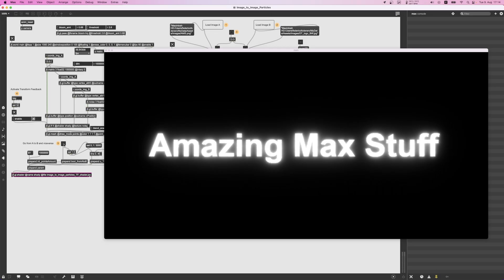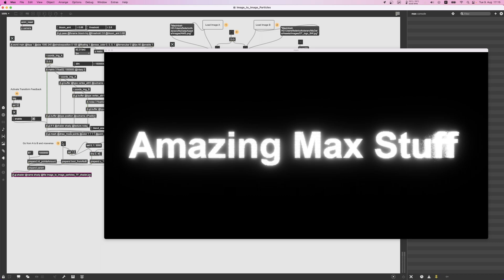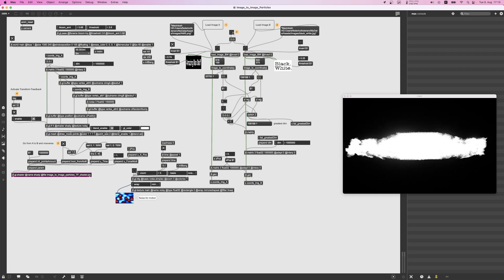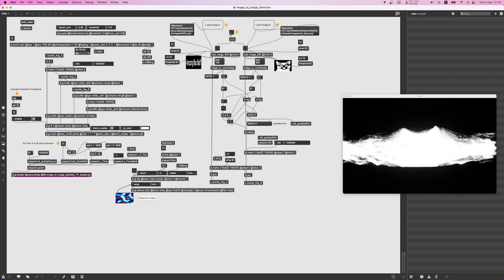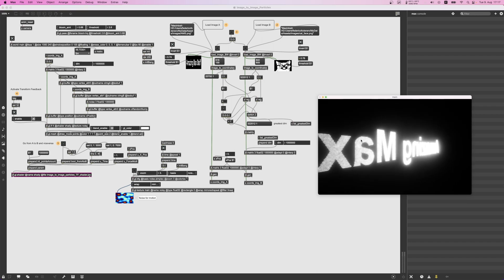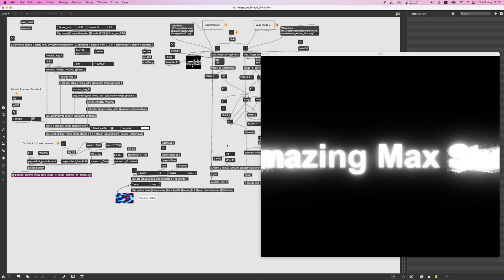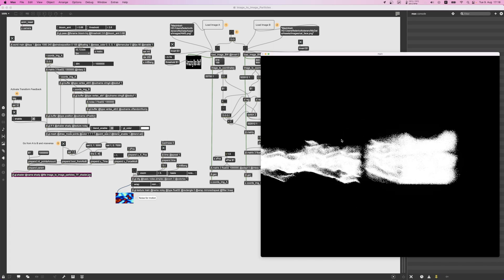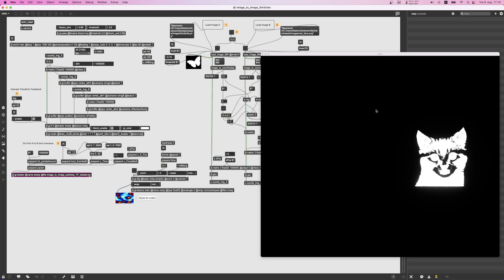Patreon Patch Share | "Image - to - Image Fade" using Particles